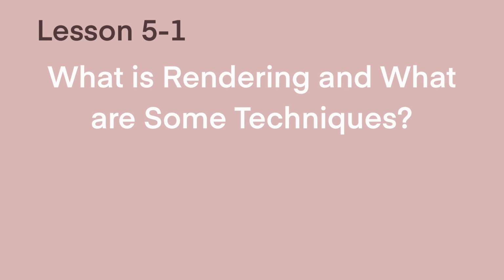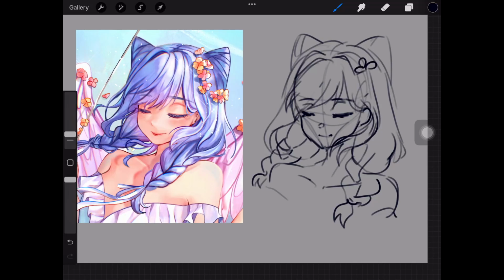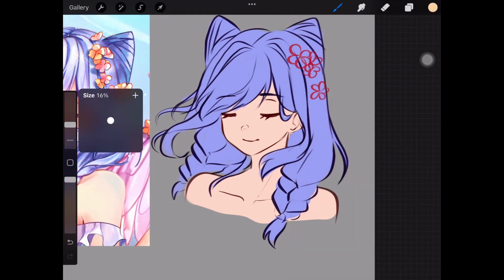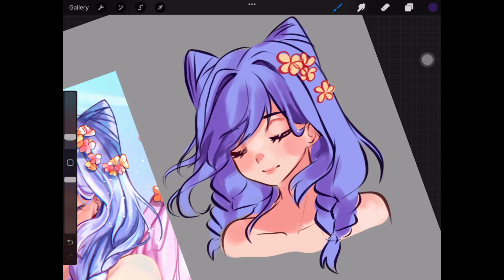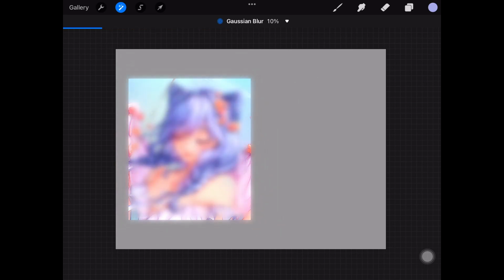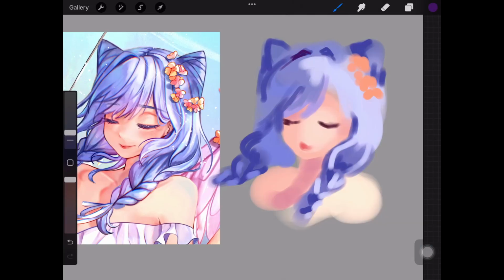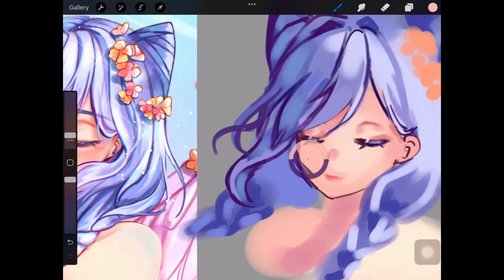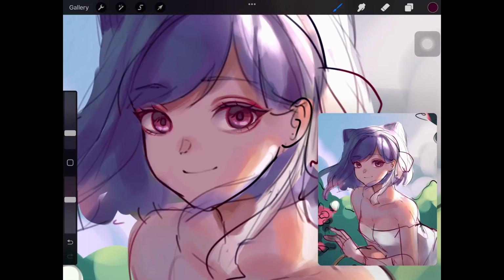19 Demystifying Rendering: Techniques for Realistic Artistry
Embark on a journey to uncover the art of rendering, a key process that adds depth, texture, and realism to your artwork. In this guide, we explore the concept of rendering and delve into various techniques that enable you to breathe life into your creations.

Discover how rendering transforms flat shapes into three-dimensional forms, capturing light, shadow, and intricate details. We'll explore techniques such as hatching, cross-hatching, stippling, and more to achieve different textures and visual effects. Join us as we uncover the wisdom of rendering, empowering you to create art that resonates with authenticity and visual allure.

Rendering Techniques, Realistic Artistry, Artistic Depth, Texture Creation, Light and Shadow Play, Hatching Techniques, Cross-Hatching, Stippling, Visual Effects, Artistic Expression, Art Techniques, Art Mastery, Artistic Insights.